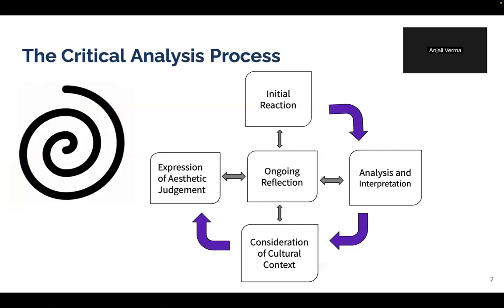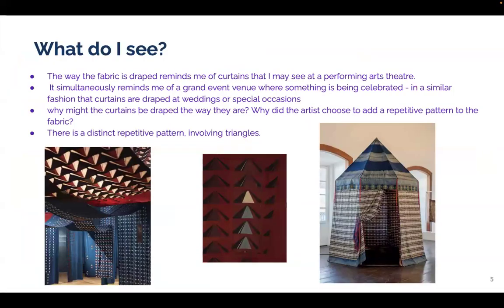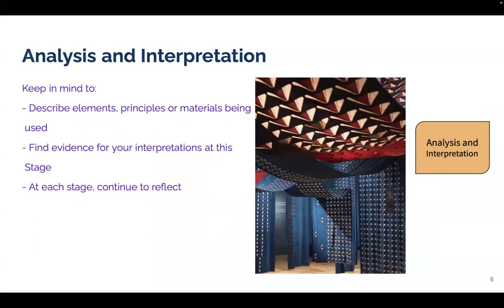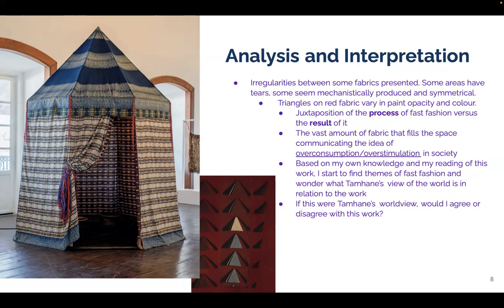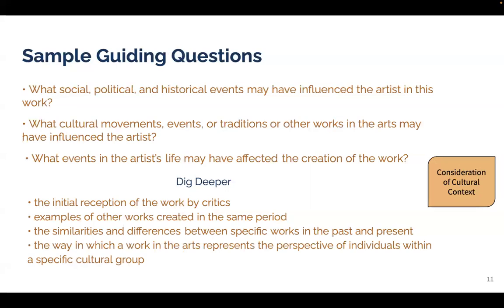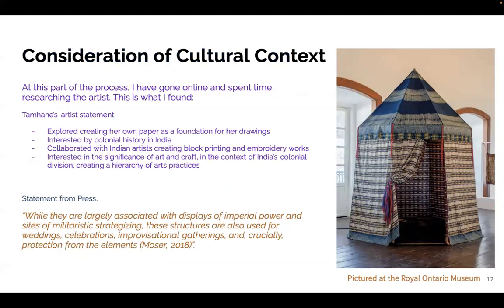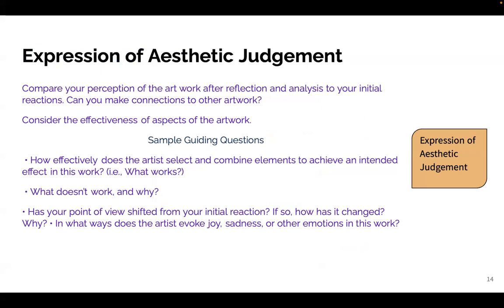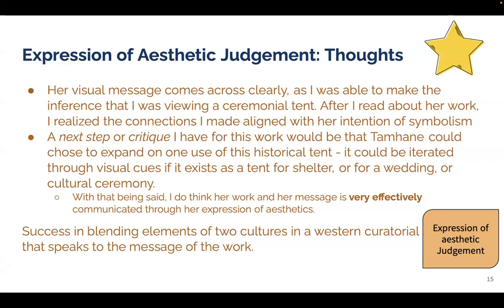Portfolio Task D